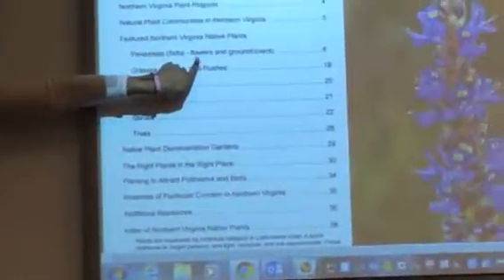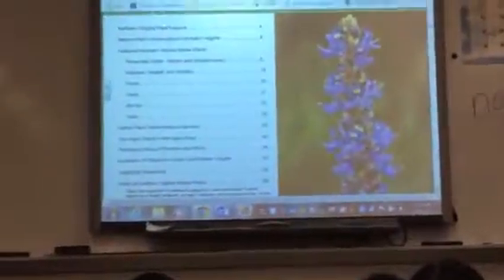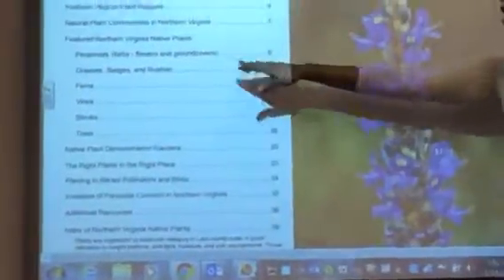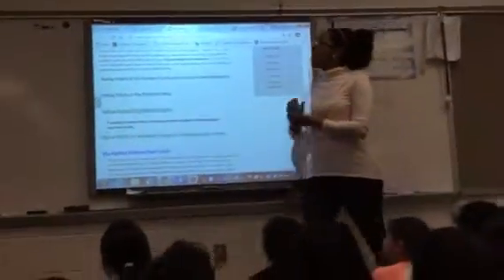Defined Stem- 3D Floral Designer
Students in fifth grade are applying their knowledge of plants, their parts and functions by creating a model of a flower native to Virginia.